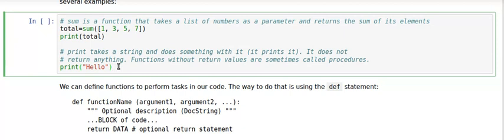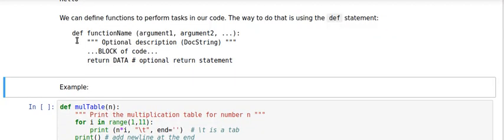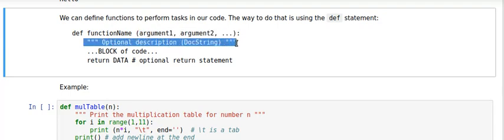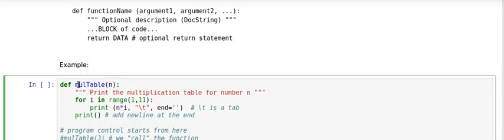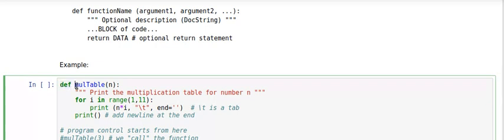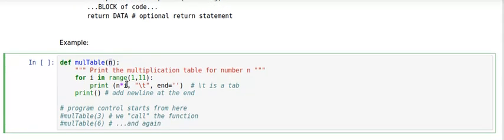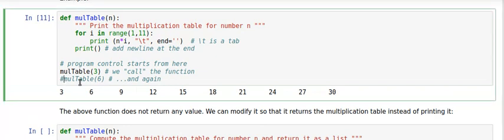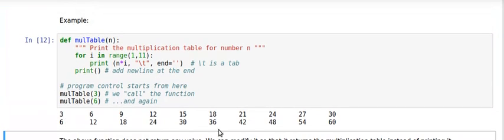Functions in Python: how to define and call them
How to define your own functions, call them, and pass data to the function in the form of parameters. Functions are separate blocks of code that perform specific tasks - that may or may not involve computing and actual mathematical function. Python functions can perform any operation (think reading a file, or printing something) and are a great way to organize your code into different routines, each performing a specific task that can be run over again by your program as need arises.
Check out the notebooks linked below for more information on Functions in Python.